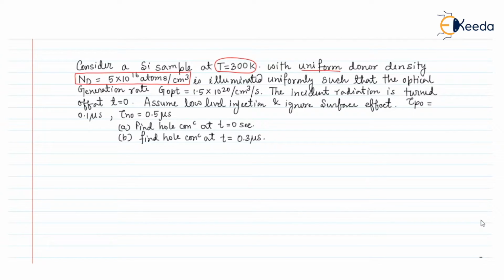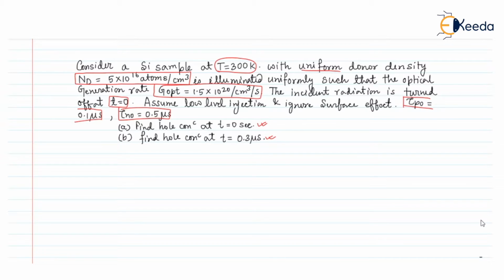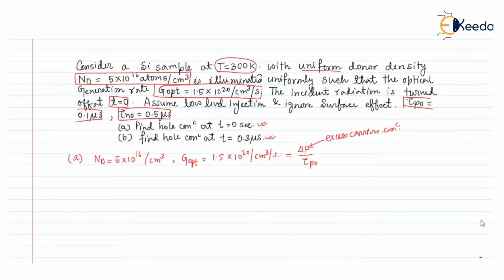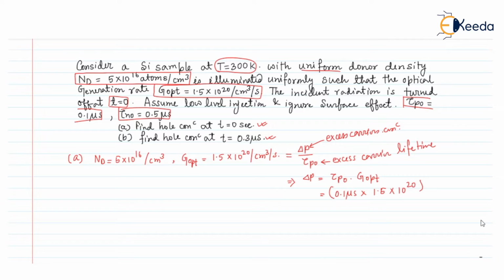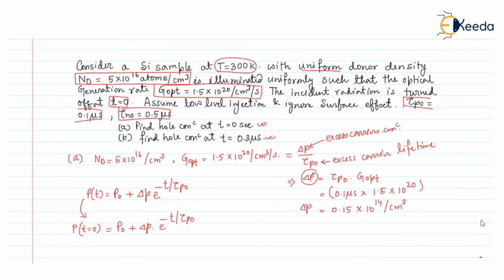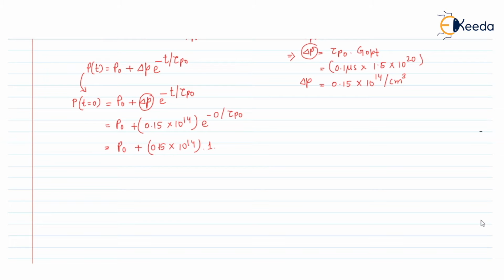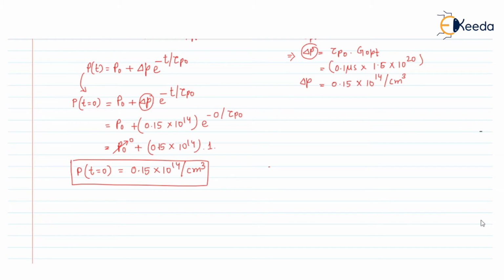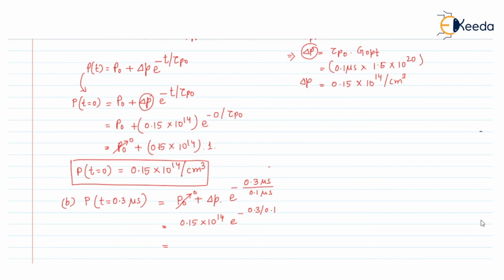Mastering Generation Rate Problems: GATE Electronic Devices | Numerical 2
In this video, we dive deep into the world of Electronic Devices, specifically focusing on the Generation Rate. If you're preparing for the GATE exam, understanding numerical problems related to Generation Rate is crucial.

🔍 Topics Covered:

Introduction to Generation Rate in Electronic Devices
Importance in GATE Exam
Numerical Problem Solving
Step-by-step Solutions

Happy Learning.